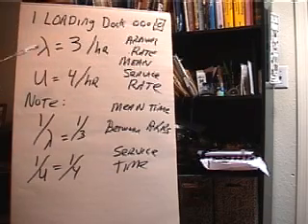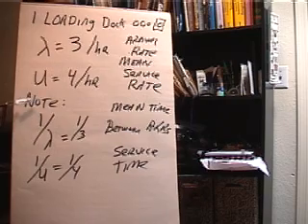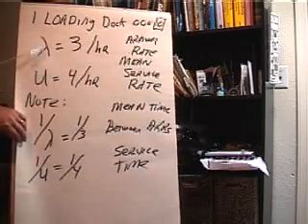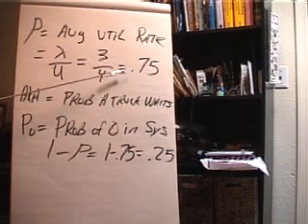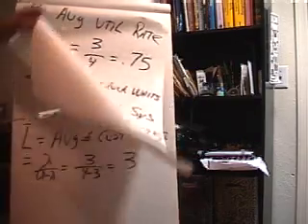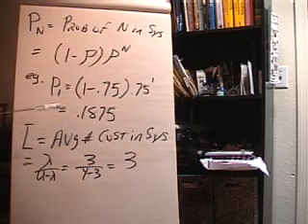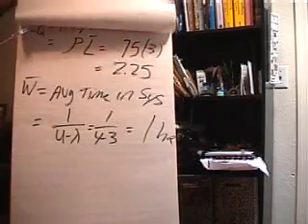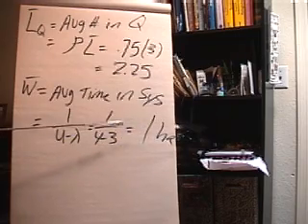queuing lecture 2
A single server model with Poisson arrivals and exponential service times is discussed. Infinite customer source, infinite queue length and patient customers are all assumed.